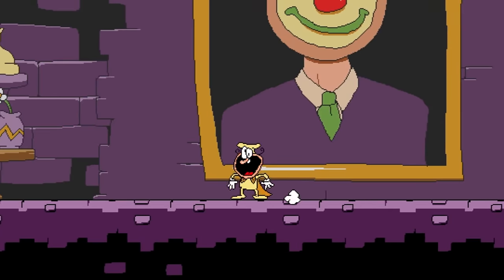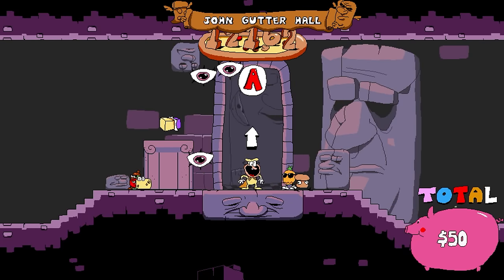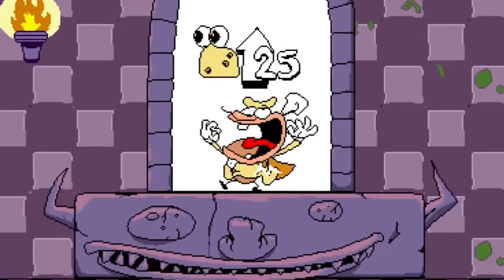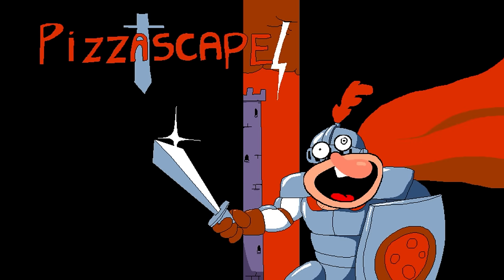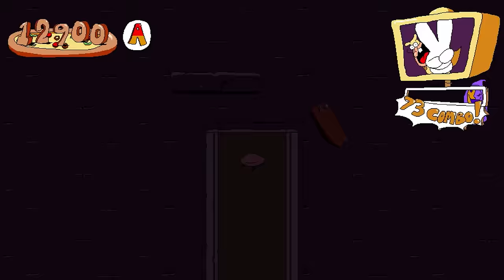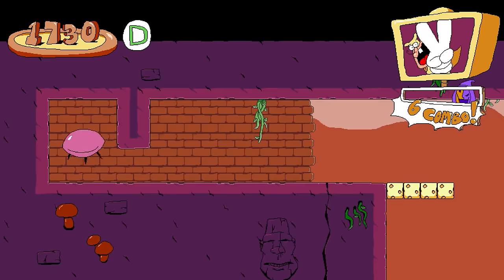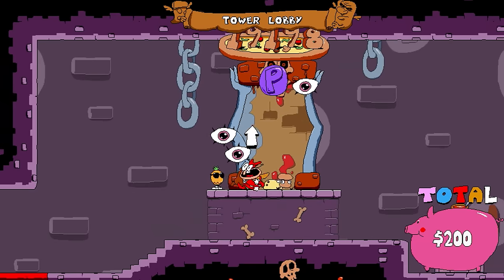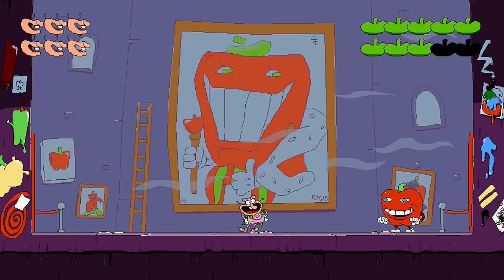The *NEW* Pizza Tower's Sr. PELO Update!!! [ The NOISE Update ]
It is FINALLY HERE!!! The Pizza Tower The Noise Update! I will be 101% the whole game again as the Noise as I struggle to understand his controls and trying to P rank every level, starting with Floor 1! Enjoy!

0:00 Intro

1:21 Tutorial

2:05 John Gutter

11:08 Pizzascape

19:49 Ancient Cheese

27:00 Bloodsauce Dungeon

37:23 Noise Vs. Pepperman

43:03 Outro